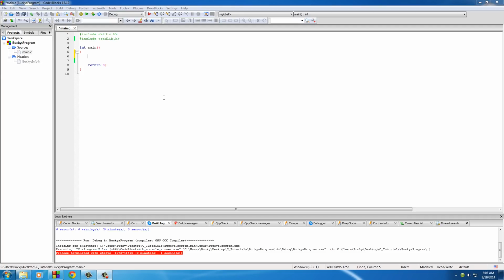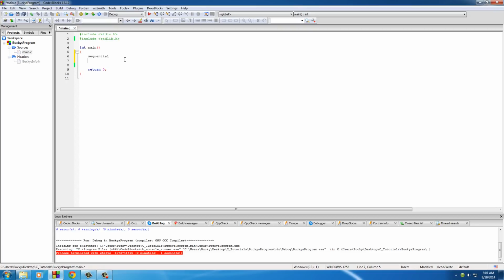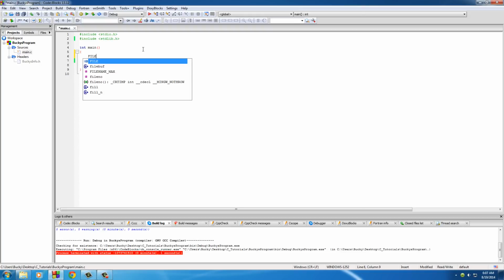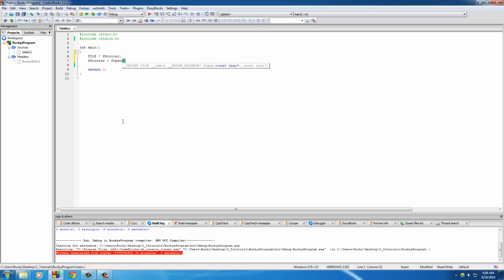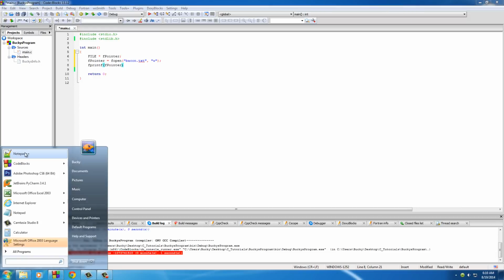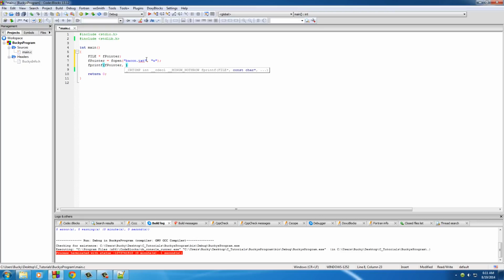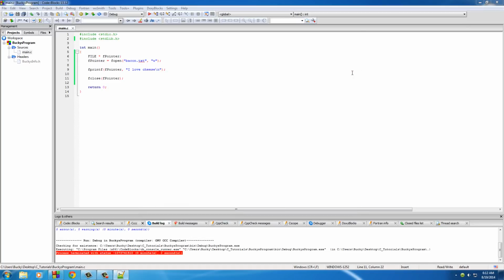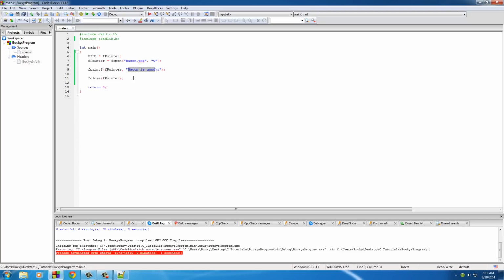C Programming Tutorial 50 Writing Files in C